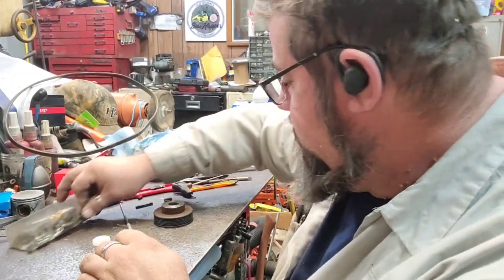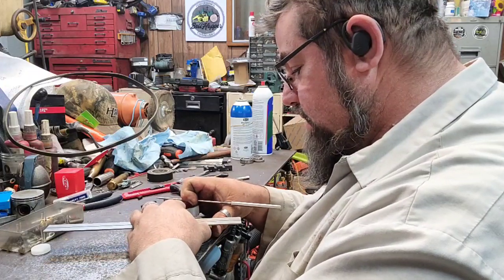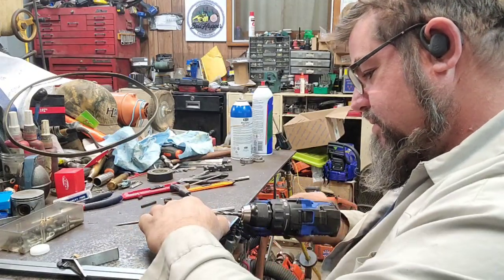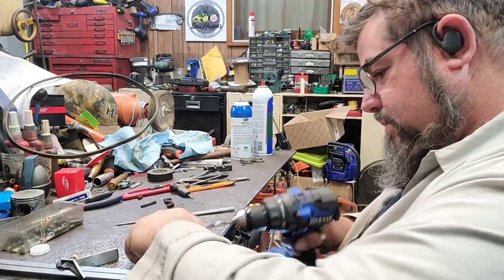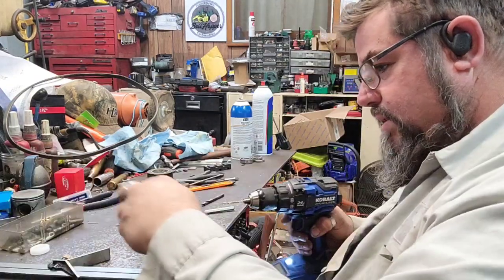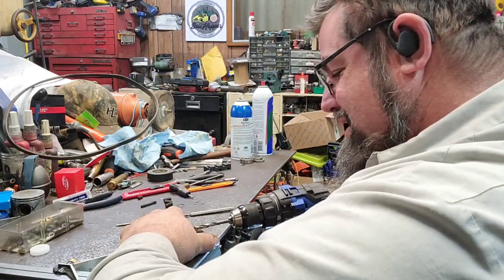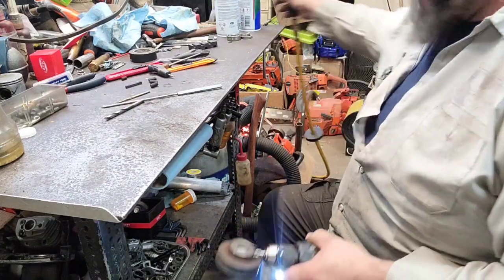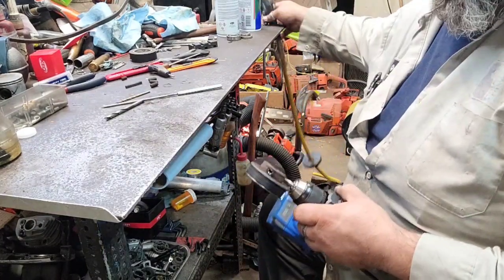Air Compressor Troubles Again and MS 200T crankseal